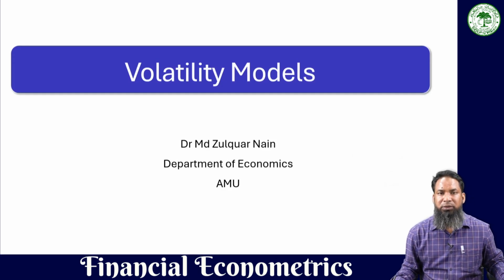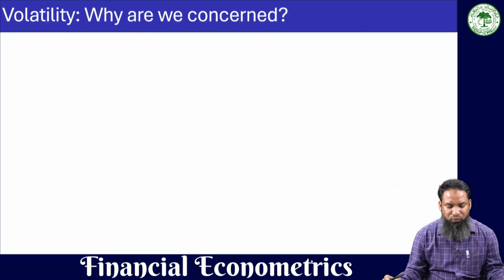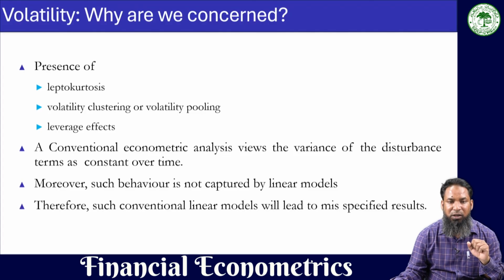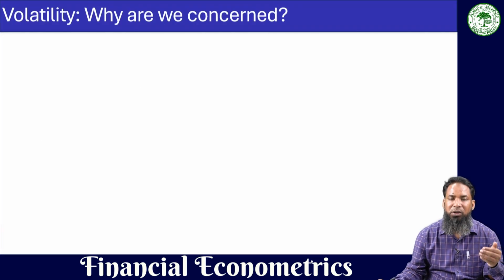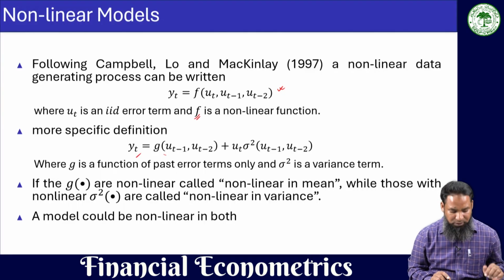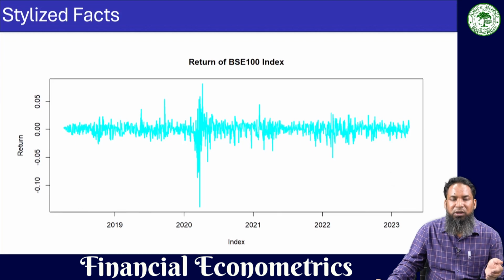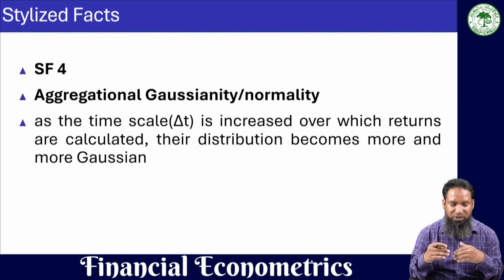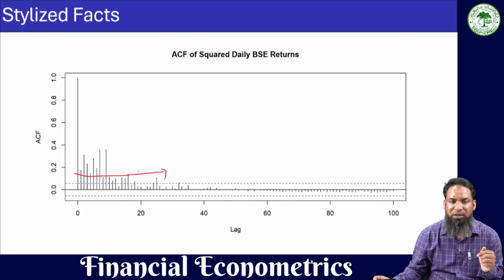Volatility and Stylized facts of Returns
What do we mean by Volatility and its types? Why are we concerned with Volatility? What are Non-linear models and Stylized facts?